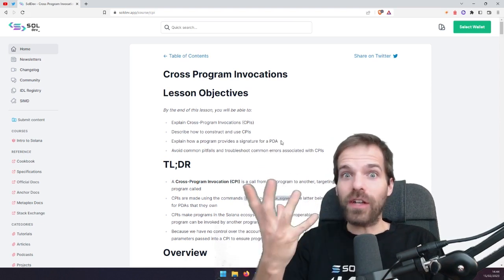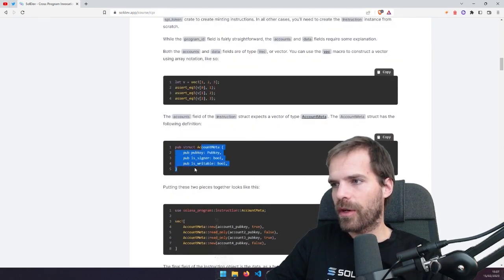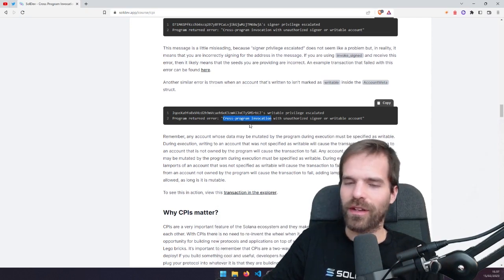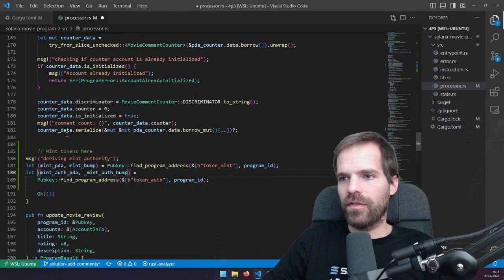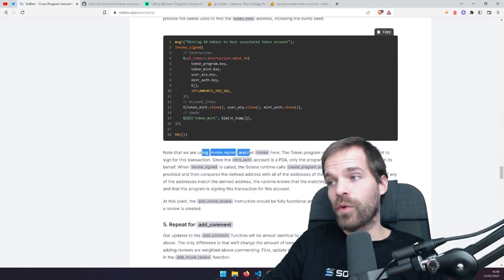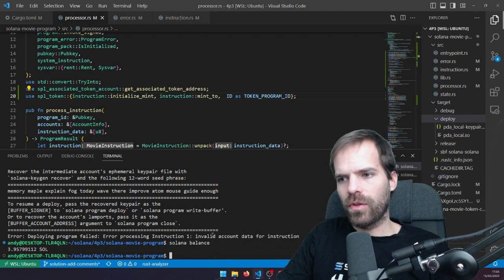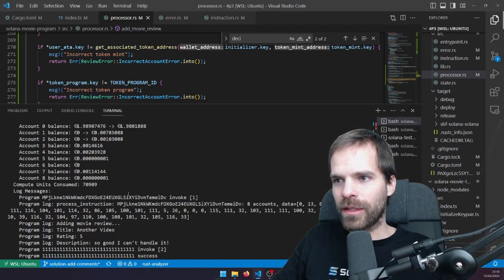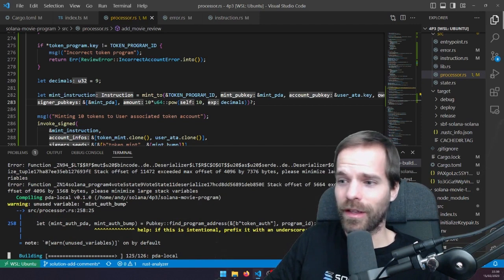Cross Program Invocations [Solana Dev Course M4P3] - Feb 15th '23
Last act of module four and we talk about an important concept in Solana development: cross program invocations (CPIs)